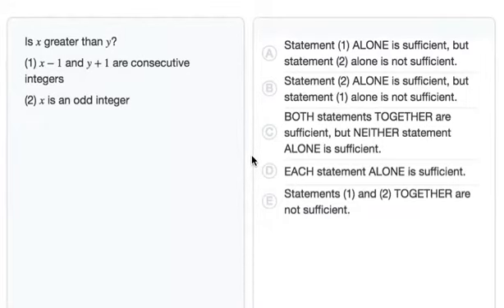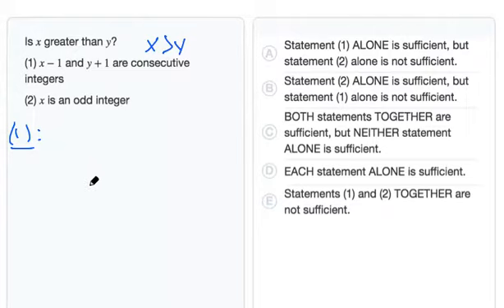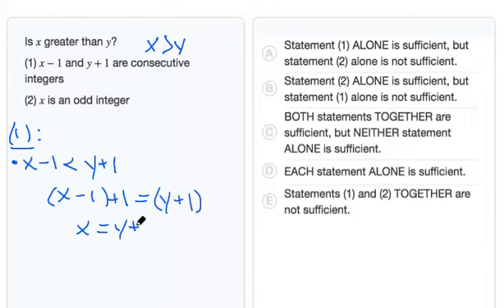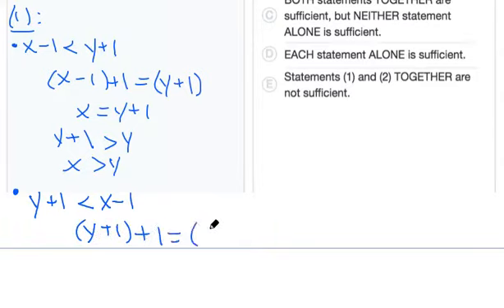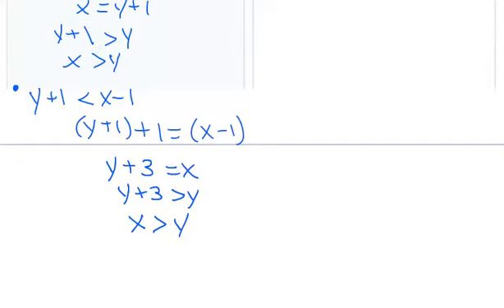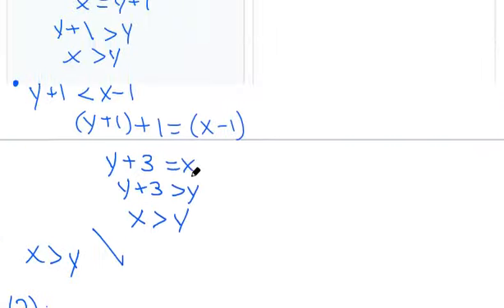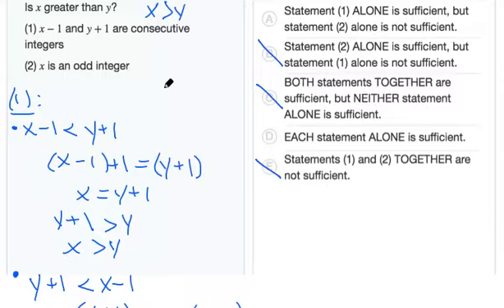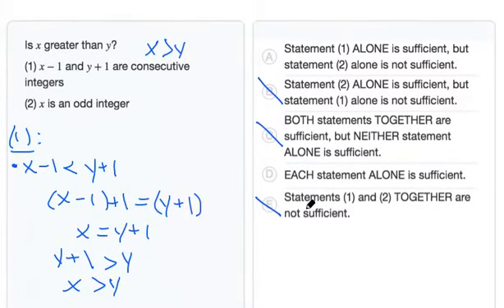GMAT DS 668